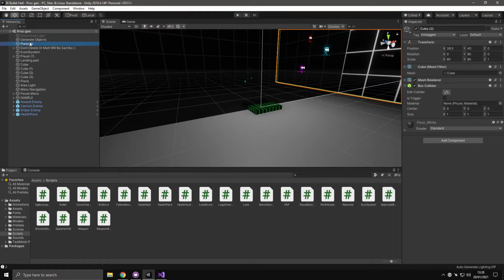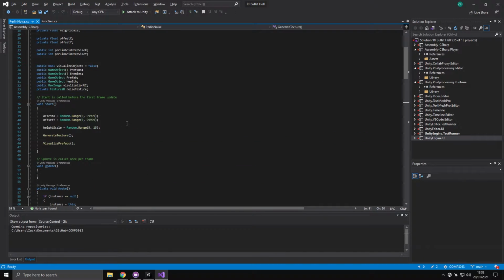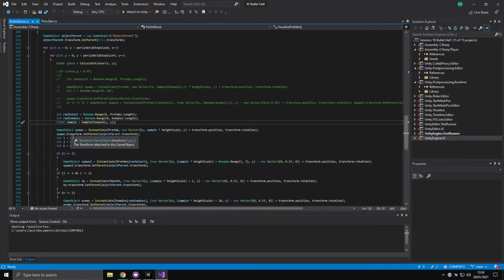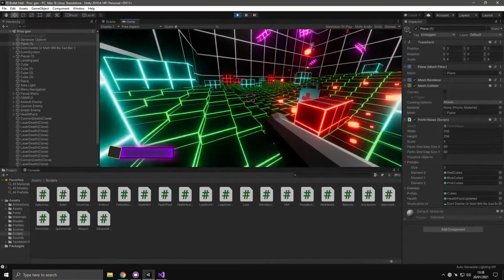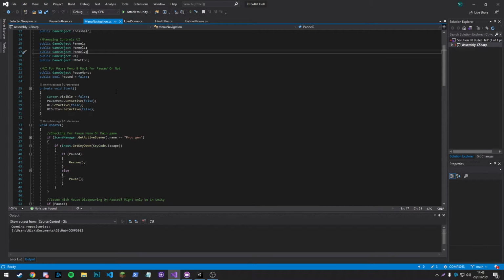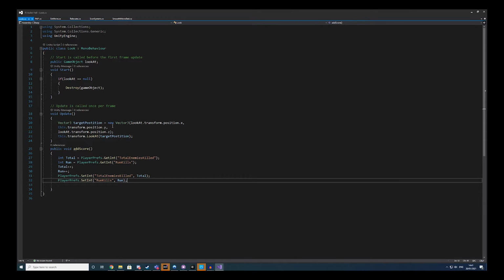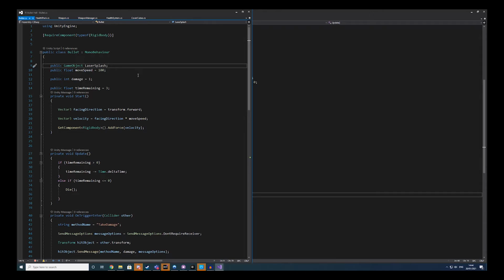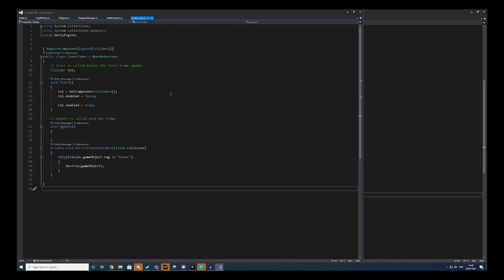Roll Initiative - Code Review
Code Review for Project COMP3013 - Team Roll Initiative